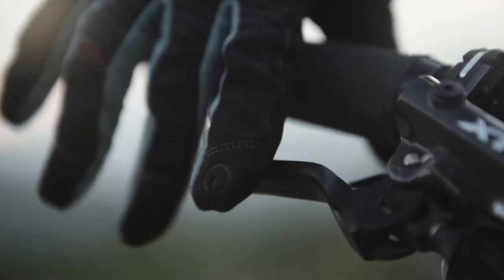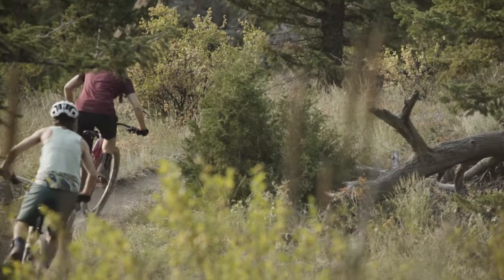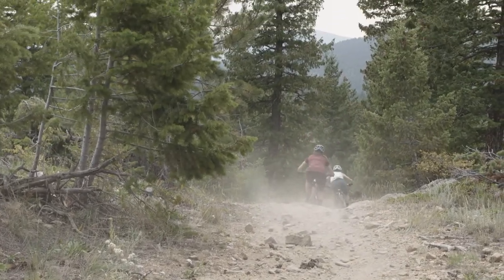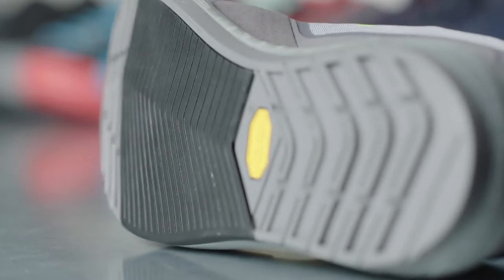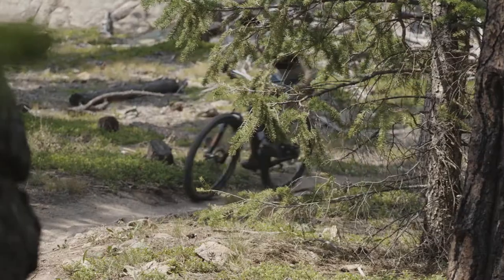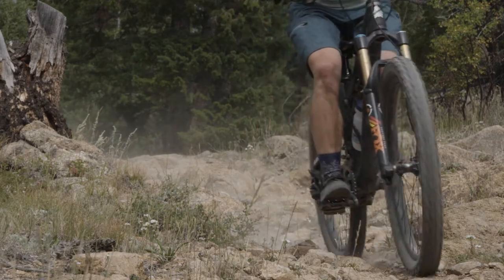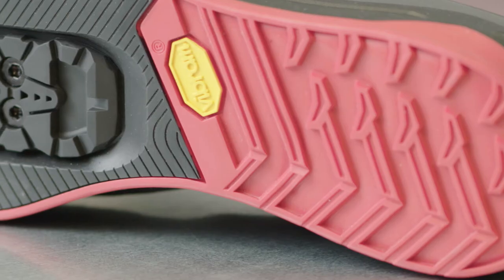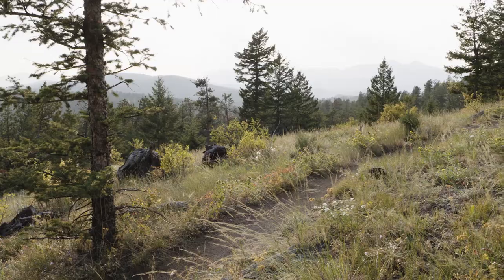Technology behind the new X-ALP Launch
The first flat pedal shoe designed to handle the abuse of all-mountain riding to give you the confidence, control and comfort you need for all-day riding.

This extremely lightweight shoe uses a premium dual compound Vibram Megagrip sole for instant pedal engagement combined with long-wearing rubber at the toe and heel. Seamless bonded upper construction delivers unmatched comfort and lightweight durability for hours of riding.